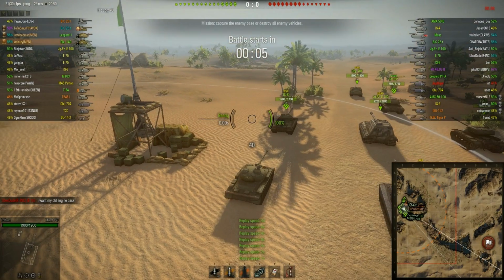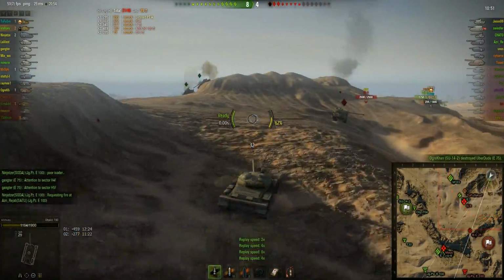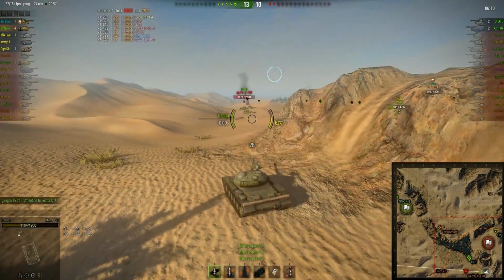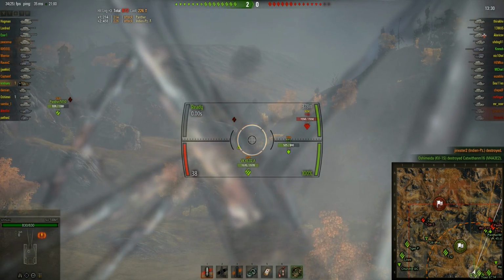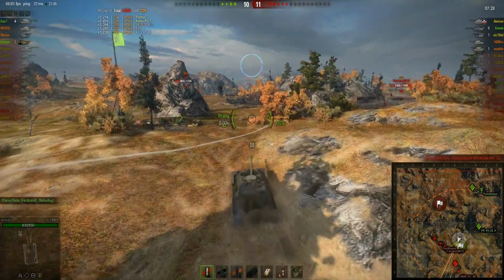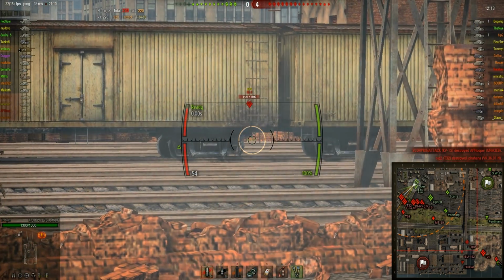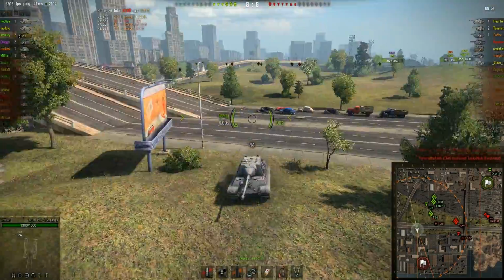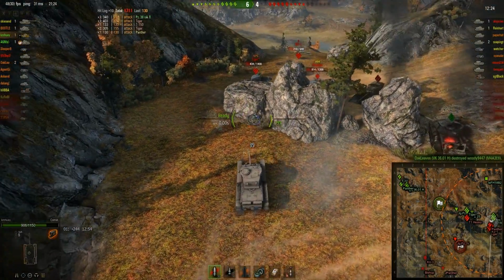Kmhuey Rarely Seen Tanks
These tanks have either not been on our channel yet or have been a very few times.  Including some games on the new map Tundra.